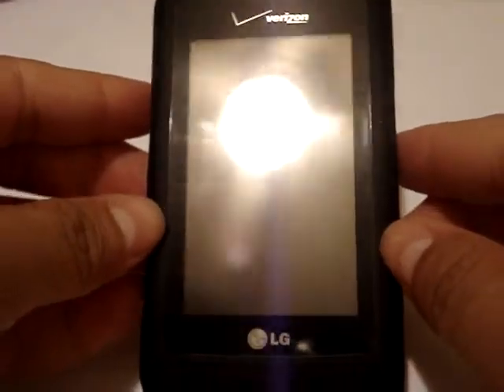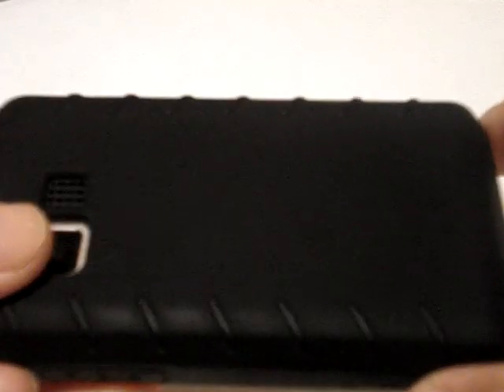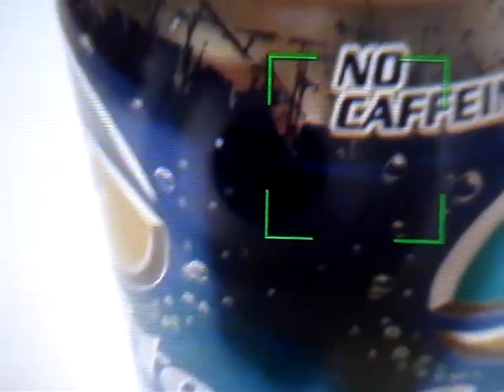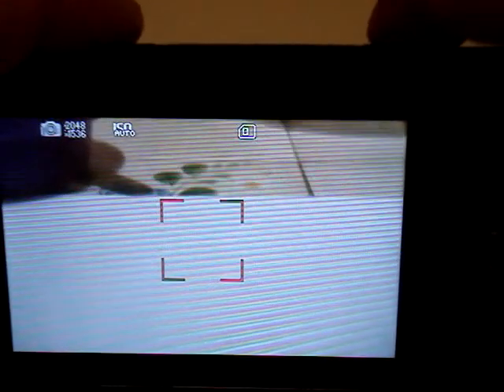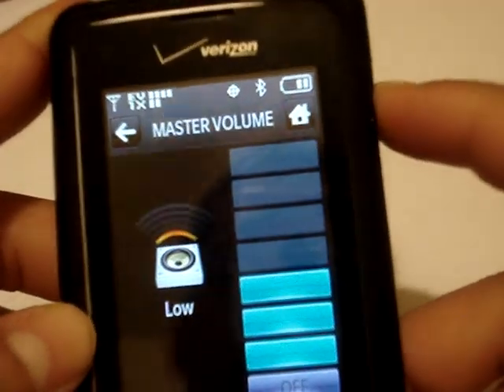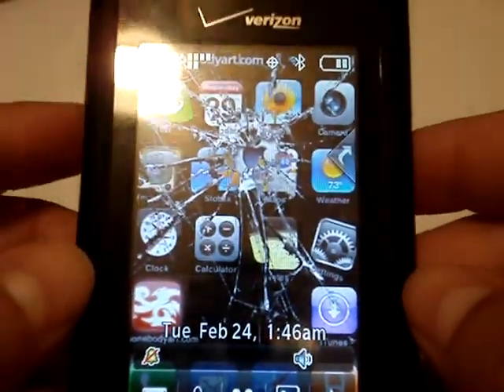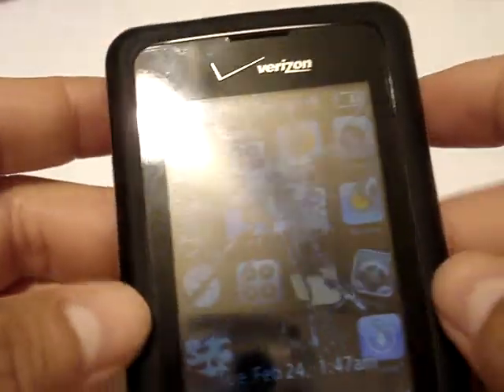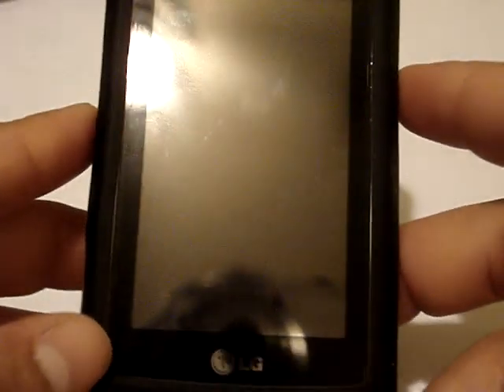VZW Silicon Case Review